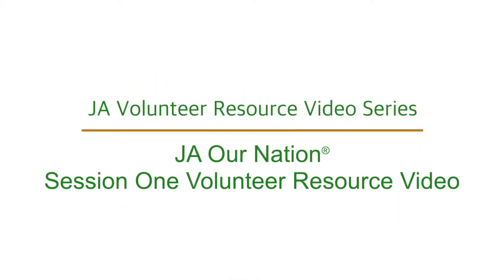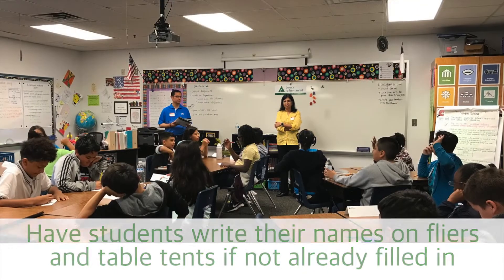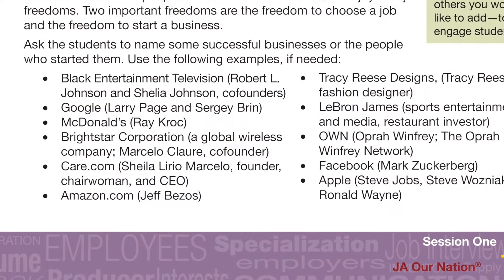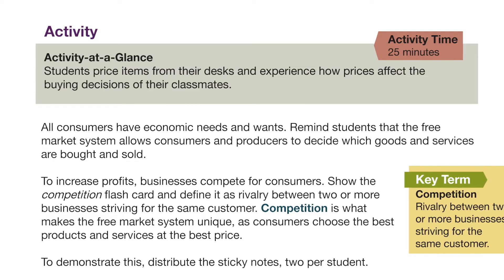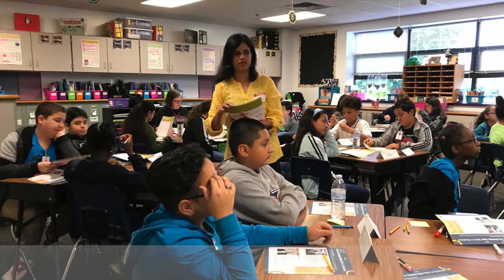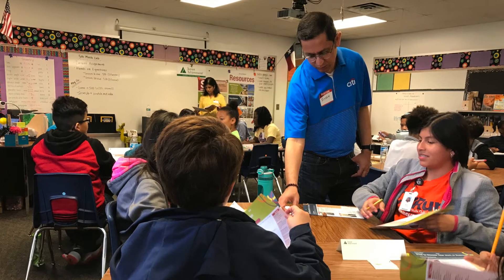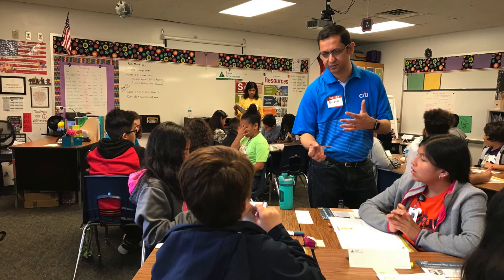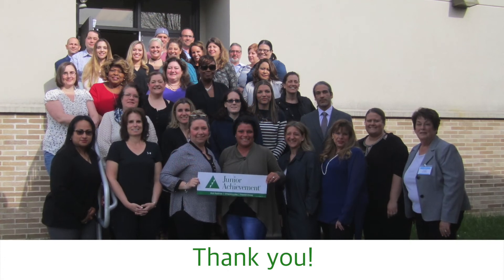JA Our Nation | Session 1 | Volunteer Resource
This resource video for JA Our Nation Session 1 shows volunteers what the beginning of the program will look like. See more in this volunteer resource video for JA Our Nation.